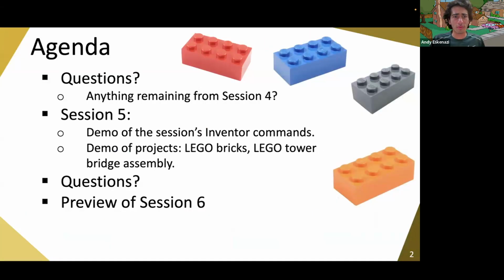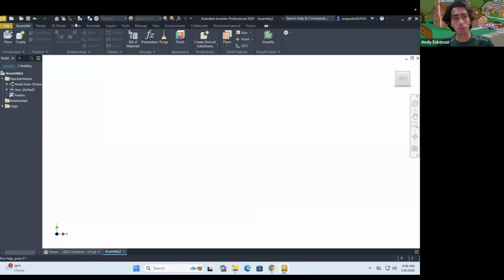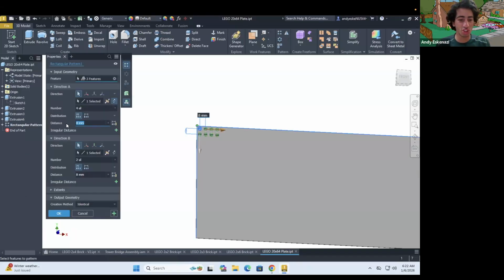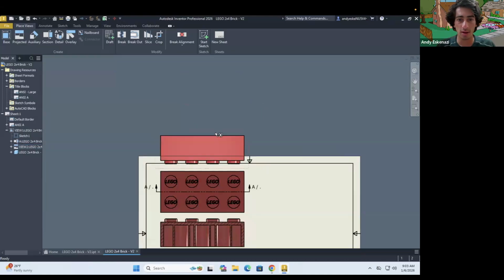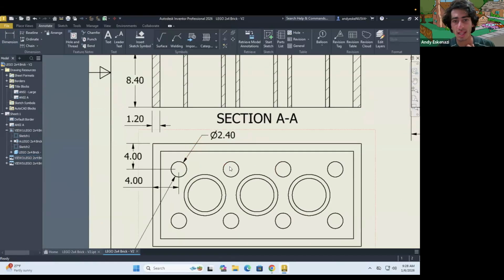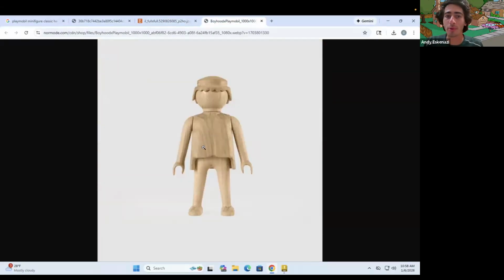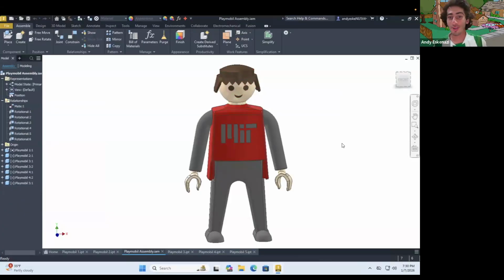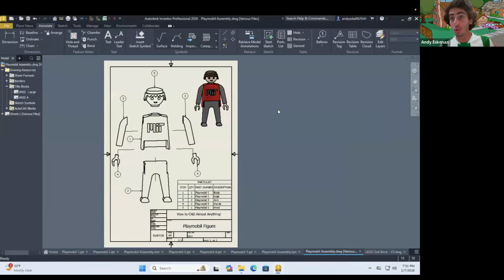How to CAD Almost Anything! Inventor edition: Session 5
Welcome to How to CAD Almost Anything! Inventor edition

In this session, we’ll move towards one of the most powerful features within CAD parametric software, which is that of making assemblies! The session's goals include:
• Learning how to make an assembly of multiple parts.
• Learning how to make an exploded view of an assembly.
• Learning how to create an engineering drawing of a part and assembly (including exploded views).

For more information about How to CAD Almost Anything!, please